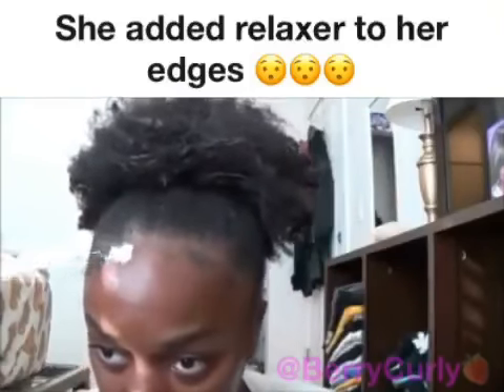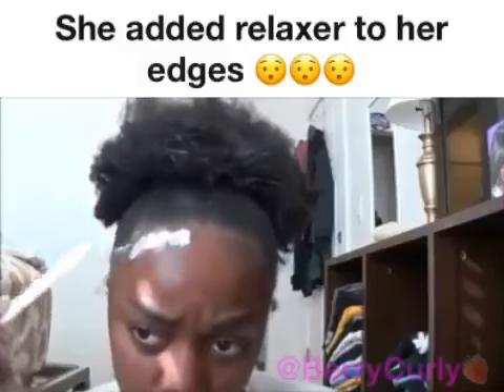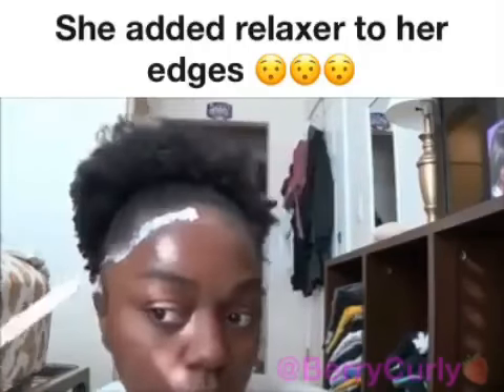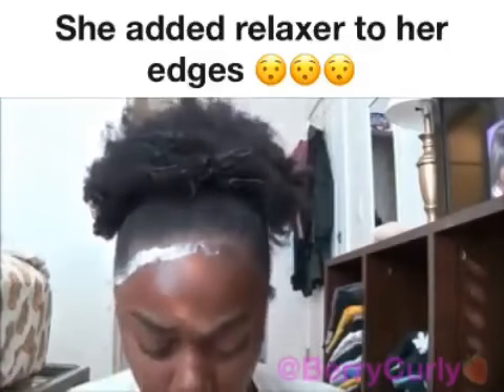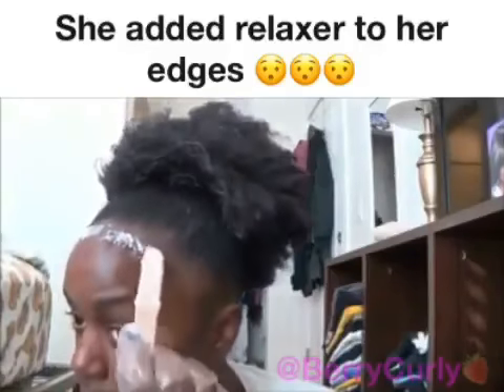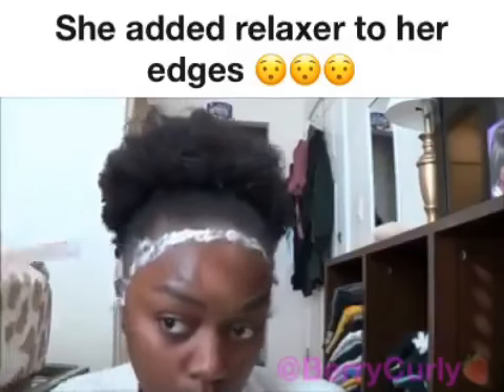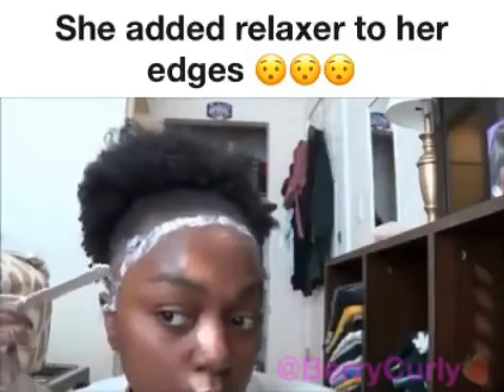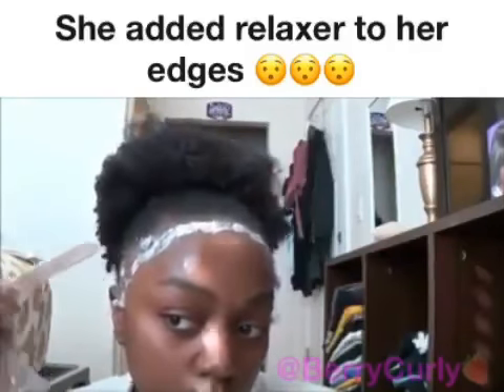Girl Relaxing Her Edges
Damaging her hair by relaxing her edges